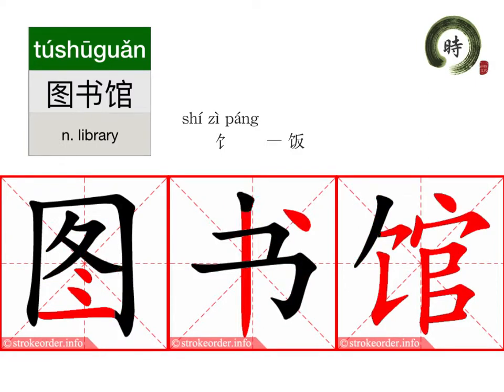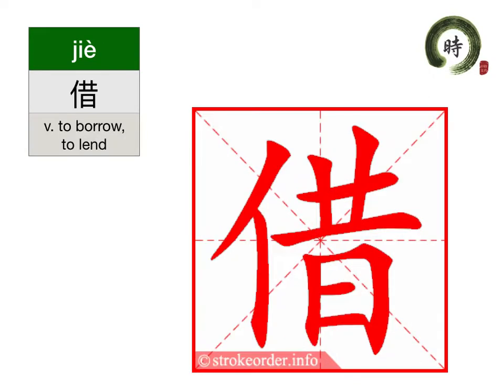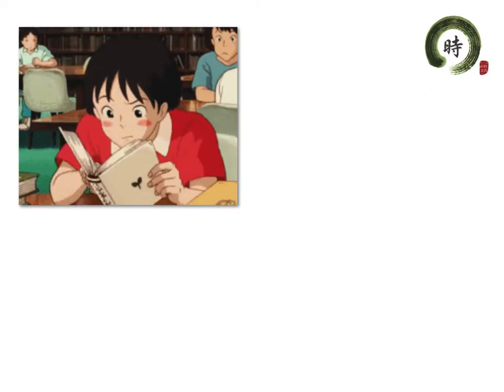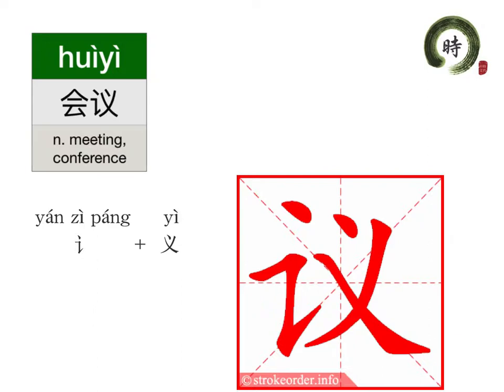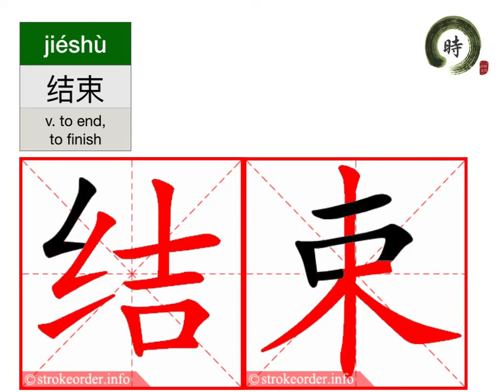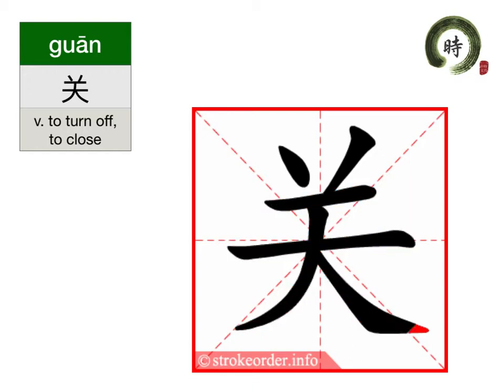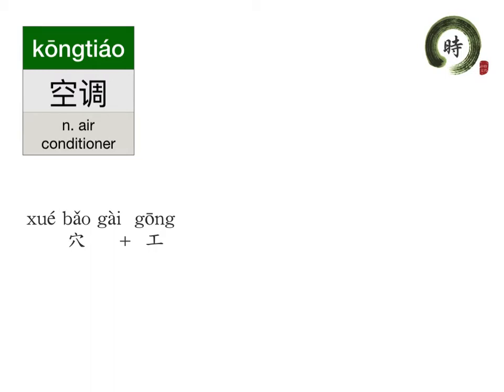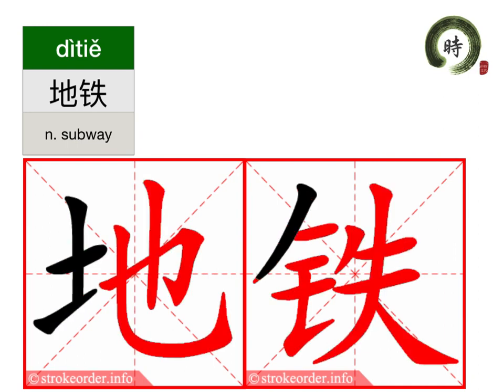Mandarin Time HSK Preparation Course Level 4 - 1